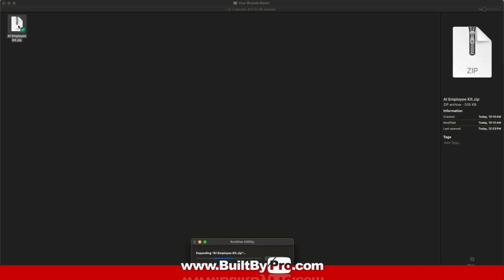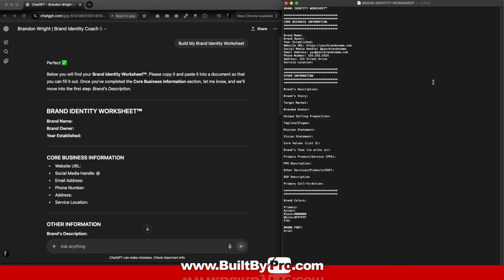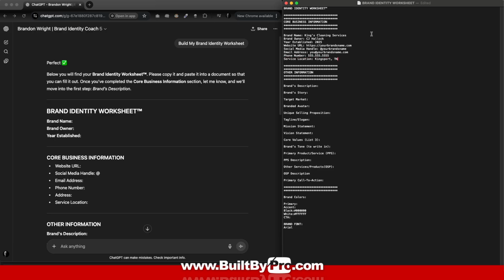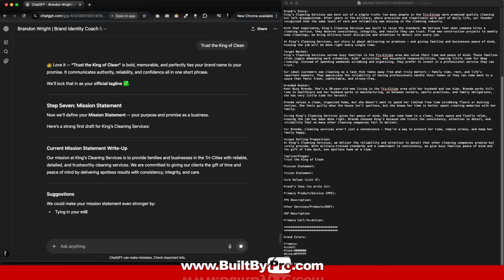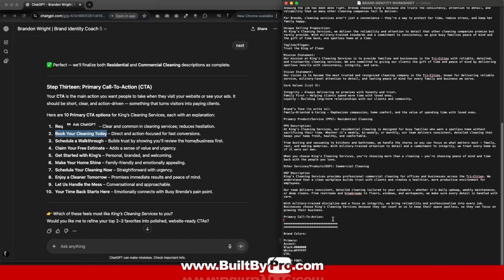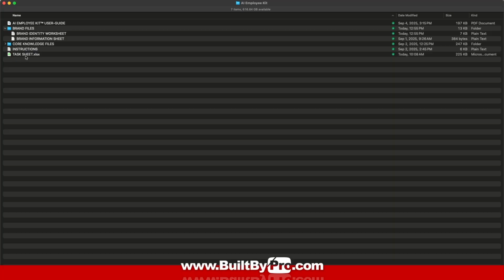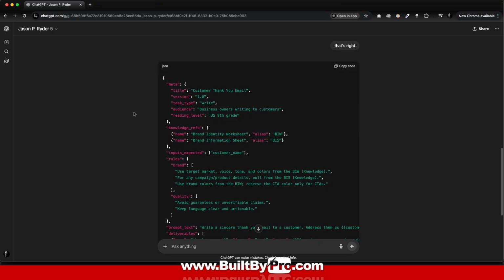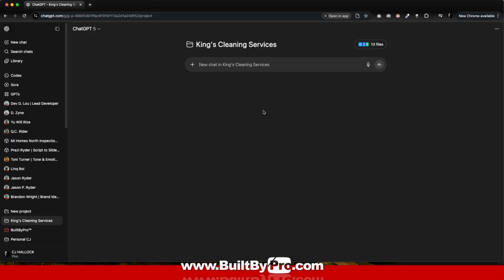How to Make Your Own AI Co-Pilot On ChatGPT With The AI Employee Kit™ | INSTALL VIDEO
In this video, we are going to go through the files and will be building our AI Co-Pilot with the AI Employee Kit™.